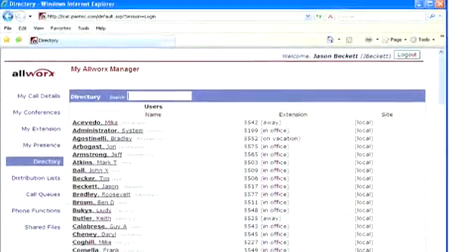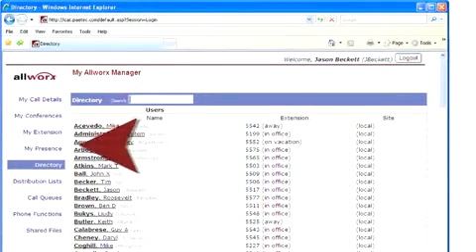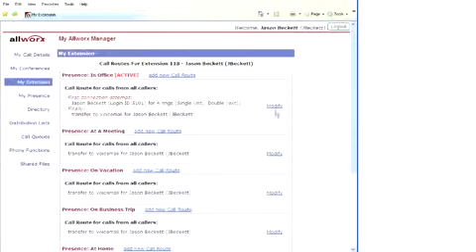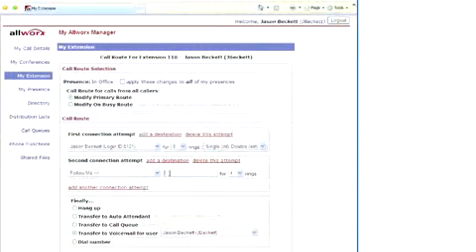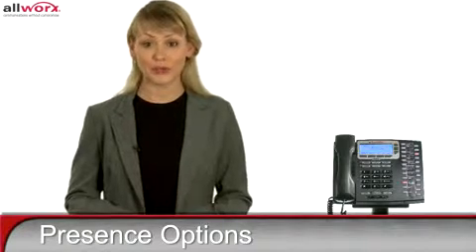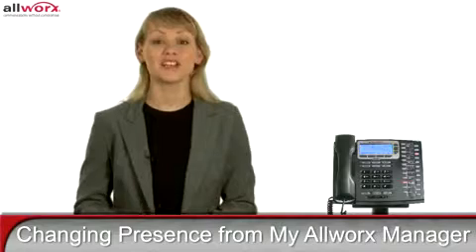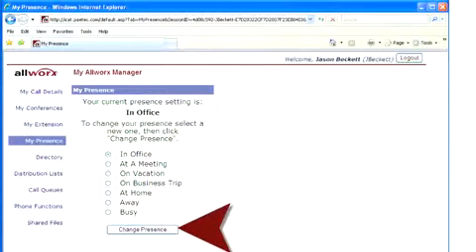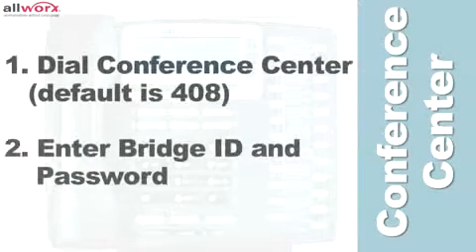EU Training Four